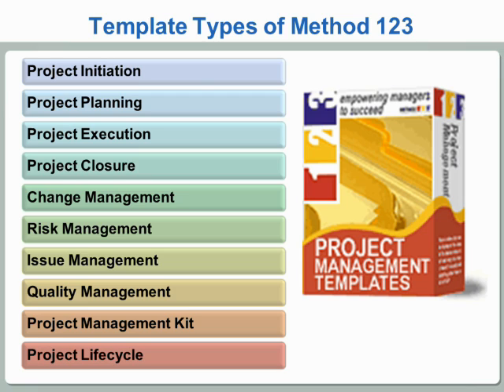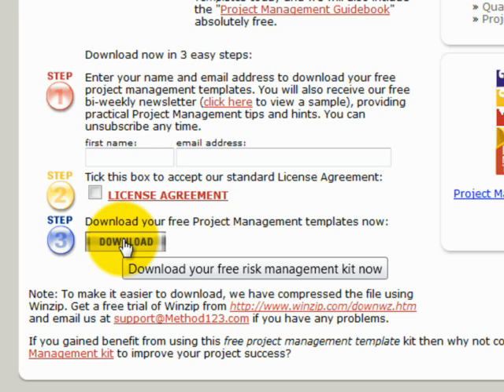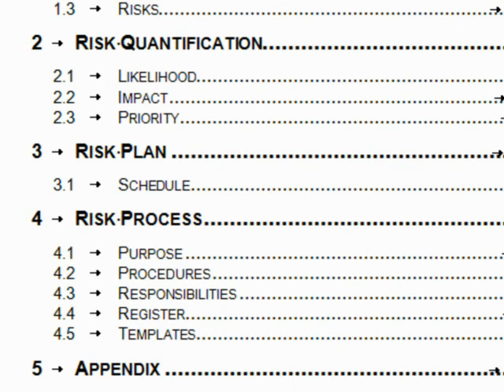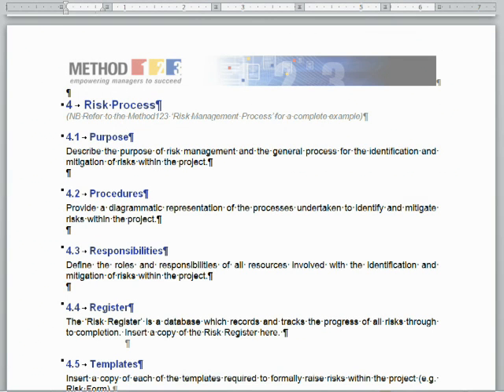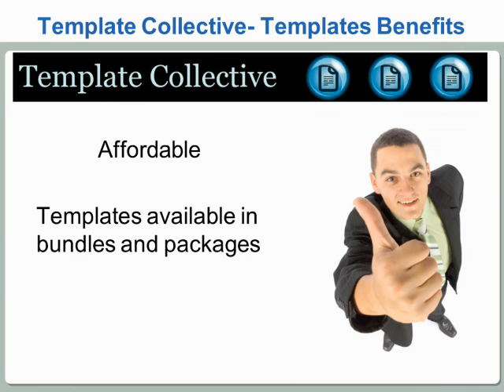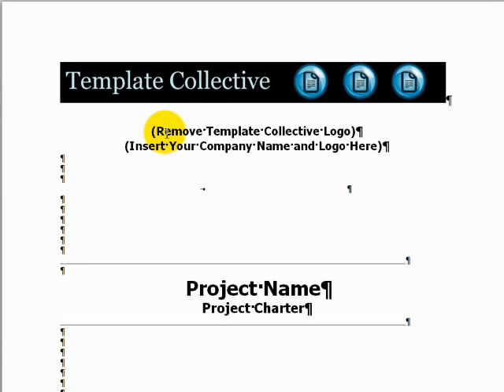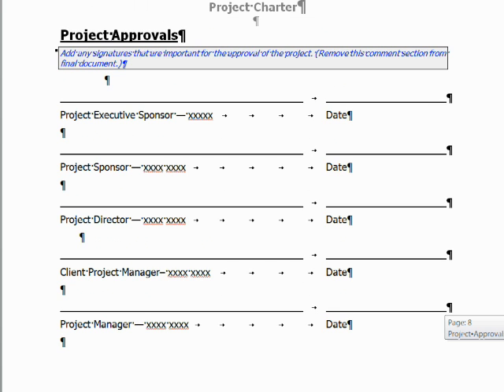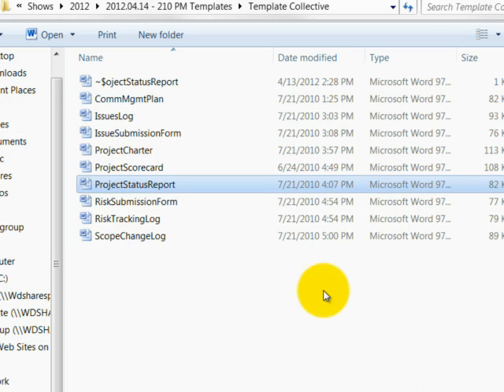Project Management Templates Recommendation | Episode 210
- There is one question that I get regularly asked from podcast listeners, and that is "Can you recommend any good project management templates?" Of course I can.

Over the years the following two collection of PM Templates have become my favorite:

In this video I show you what they have to offer and we open up a couple of examples from both products.

If you click and then buy their templates we will earn a commission, with which I will buy a pizza and that will keep my enthusiasm up to continue producing great podcast episodes for you.